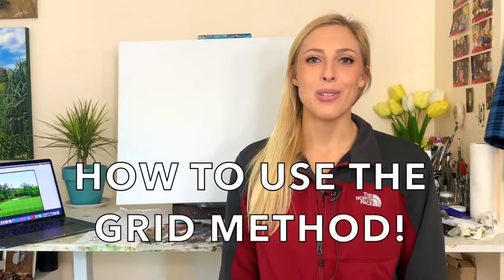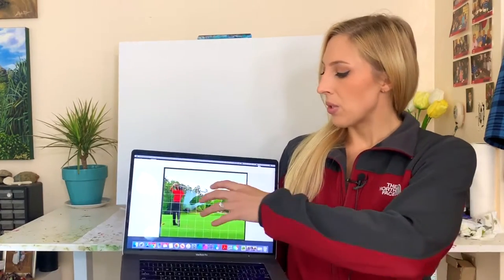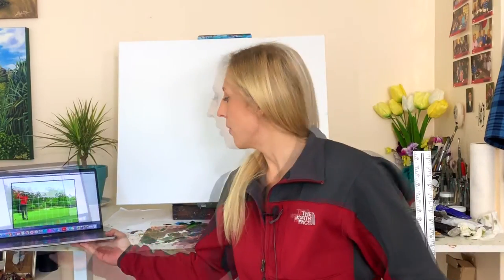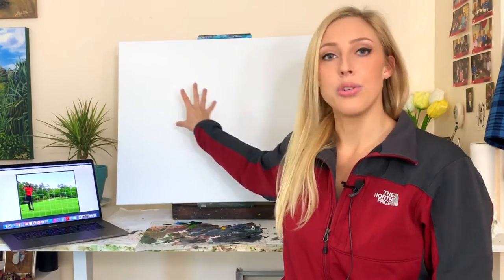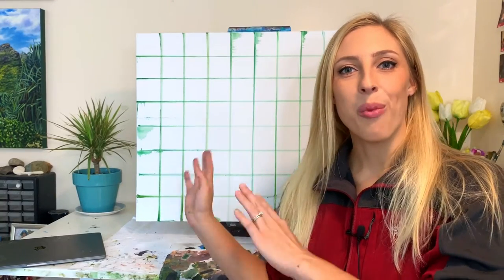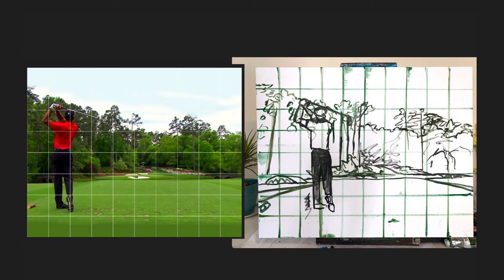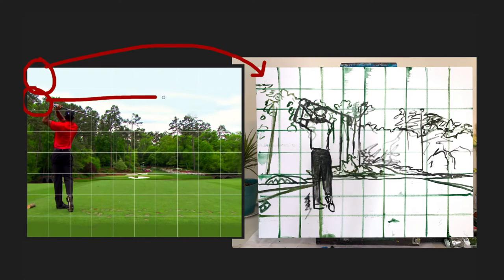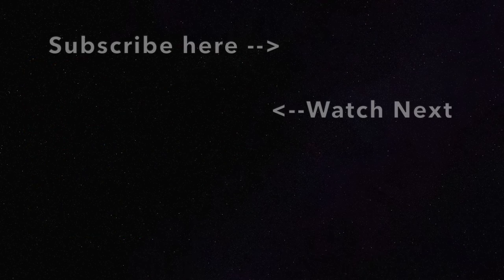Creating an Original Painting from Start to Finish, Part 1: How to Use The Grid Method in Painting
How to Use The Grid Method in Painting

Hi Youtube Friends!  This is the first of a series of videos that walk you through my process of creating an original painting from start to finish.  My first step typically involves sketching out the concept for the painting using the GRID METHOD.

I reference a photograph while I work in my studio, and to accurately sketch the concept for the painting, I draw a grid on my reference photo AND on my canvas, then I look at each individual grid to get a more accurate idea of the proportions of objects in relation to each other in the painting.

I use Affinity Photo to add a grid and resize a reference image.  Here is more info about this program

I'll be referring to my commissioned painting of Tiger Woods at The Masters for the next several videos in this series.  Each video will show my approach to complete an original painting.  Next video= adding base color to the painting! :)

Thanks for joining me today!  I am a professional fine artist from Pittsburgh, PA with a focus on contemporary realism landscape painting.  I’ve been painting since 2002, and I graduated from the University of Pittsburgh in 2012 with a BA in Studio Arts (focus on landscape painting). Today, I sell originals and prints of my artwork to public and private collectors across the United States and my work has been featured in local and national exhibitions.

I am a part of the Amazon Associates program.

Citrus Solvents Safe Paint Thinner
T-square for grid method

^Sign up for the monthly newsletter on my site for a discount on fine art prints!